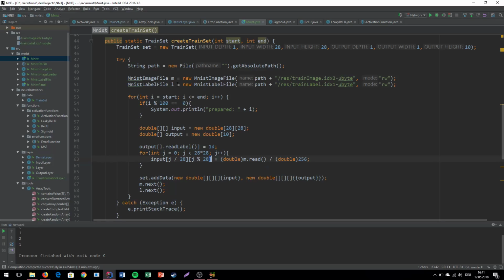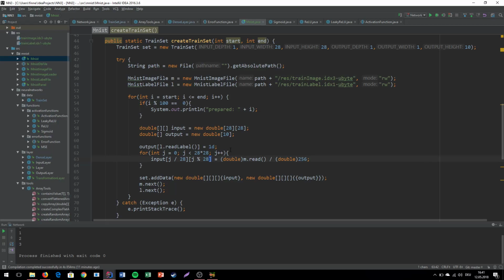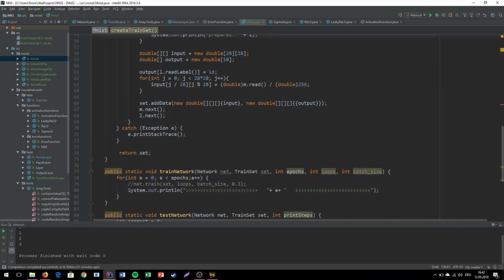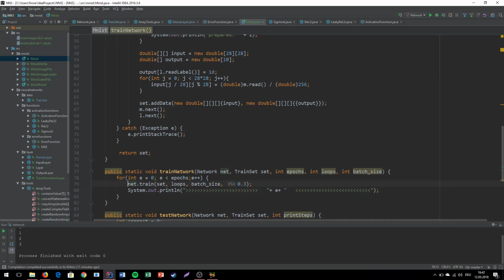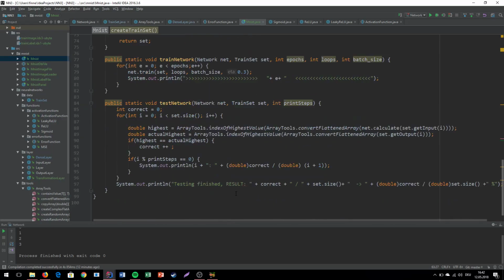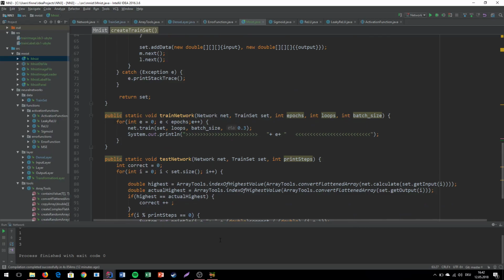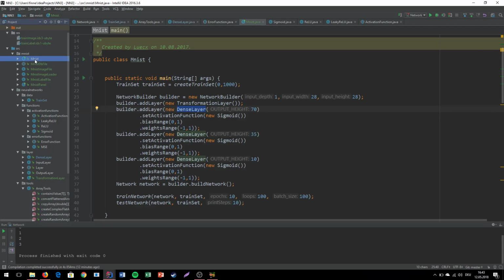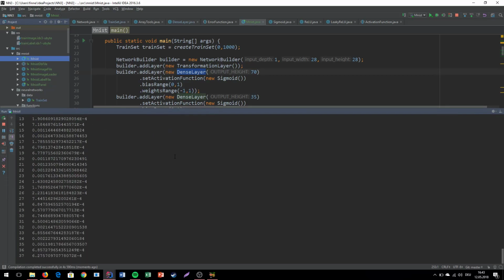Neural networks library [Java] 6 - 3D (2D) MNIST